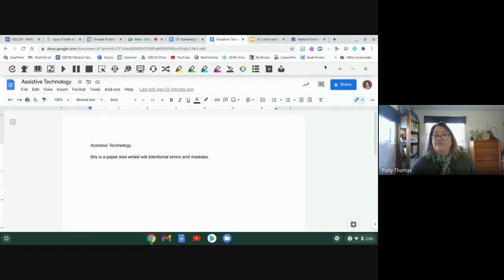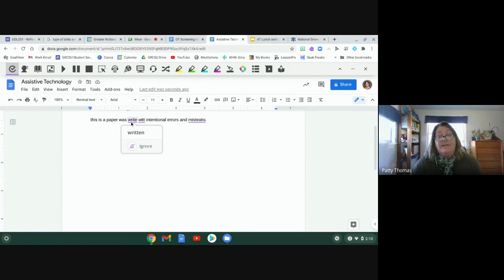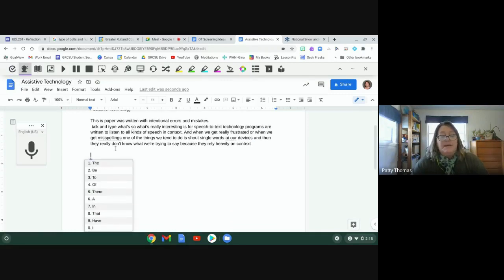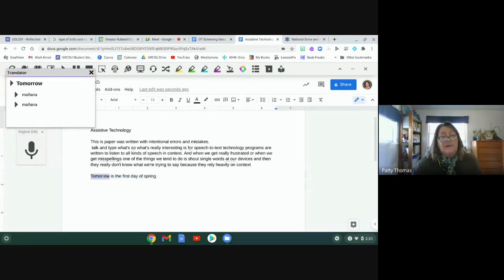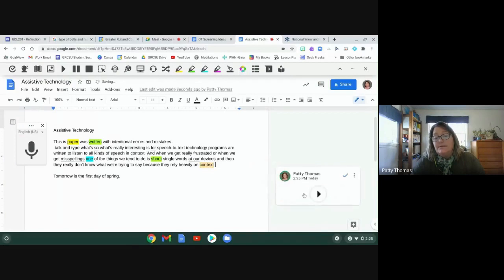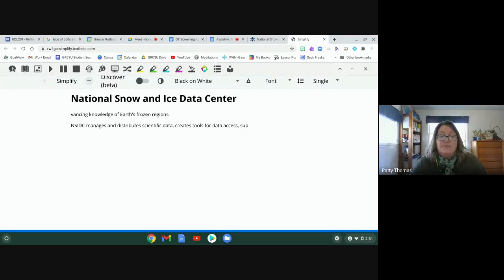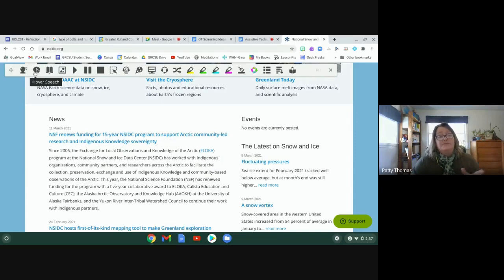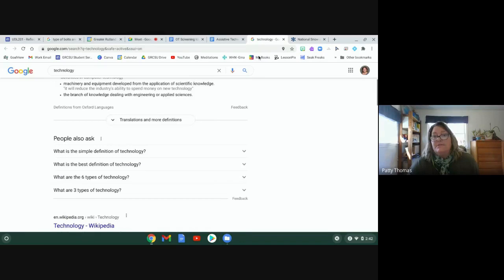Read&Write for Google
Did you miss the live Read&Write for Google session during in-service or want to go back and rewatch it?  Patty takes us though the different tools available to us in this extension that has been pushed out to all students and staff in the GRCSU.